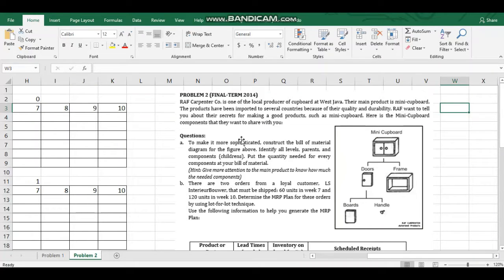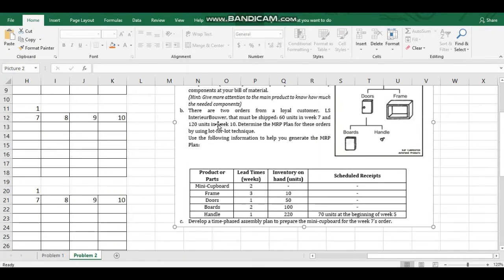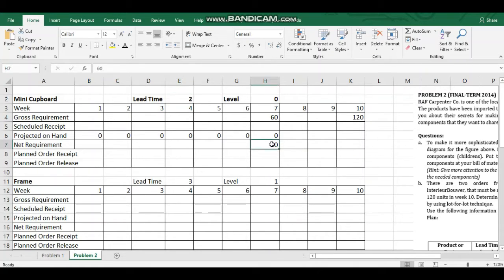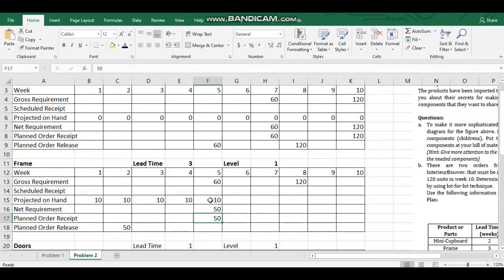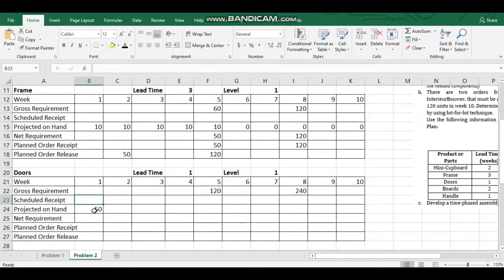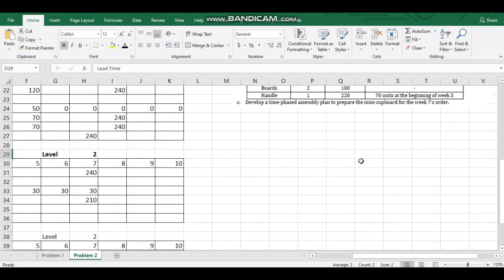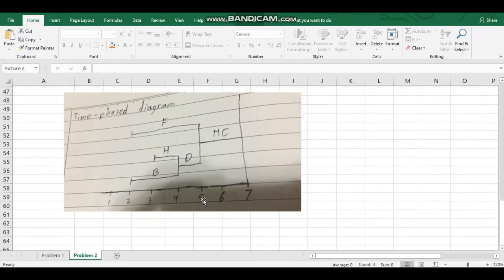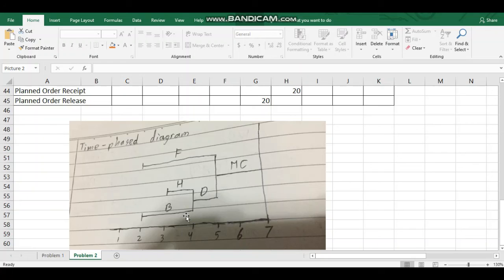Tutorial 8 OM - Problem 2